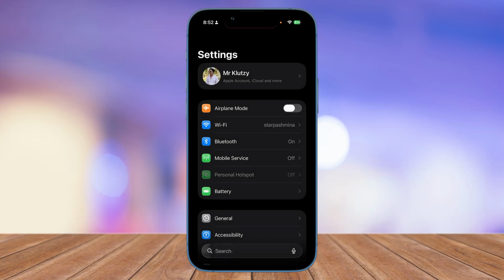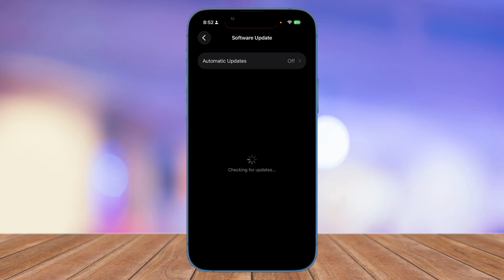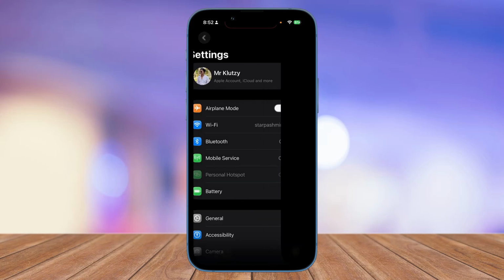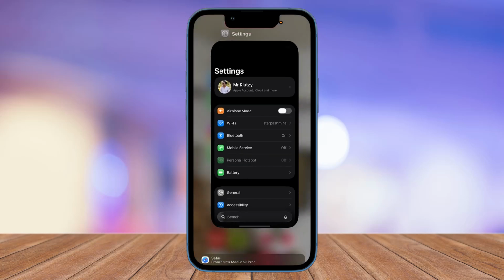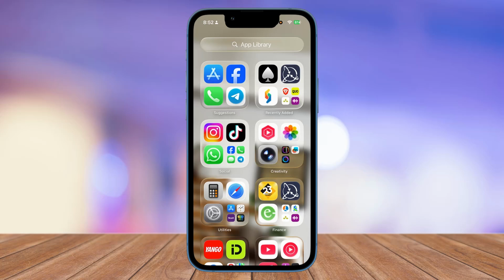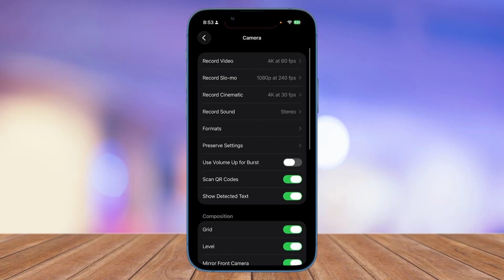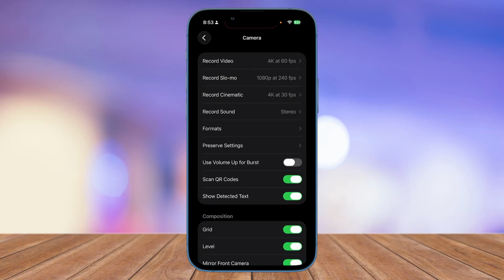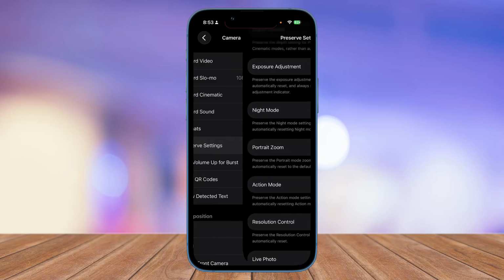Fix iPhone 14 Pro, Pro Max & Plus Shaking Camera – Blurry & Noisy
Is your iPhone 14 Pro, Pro Max, or Plus camera shaking, blurry, or making noise? This guide shows you how to fix camera stabilization and lens issues so you can take sharp, smooth photos and videos again. Camera shake can happen due to software glitches, optical image stabilization (OIS) problems, or hardware misalignment.
Learn how to:
• Restart the Camera app and iPhone to fix software glitches
• Update iOS to the latest version for stability improvements
• Test camera in multiple apps to identify app-specific problems
• Check for lens obstruction, debris, or protective case interference
• Calibrate or repair hardware if OIS issues persist
Whether you’re recording videos, taking photos, or using the front camera for selfies, these steps help fix shaking, blurry images, and camera noise for a smooth experience on iPhone 14 Pro series.